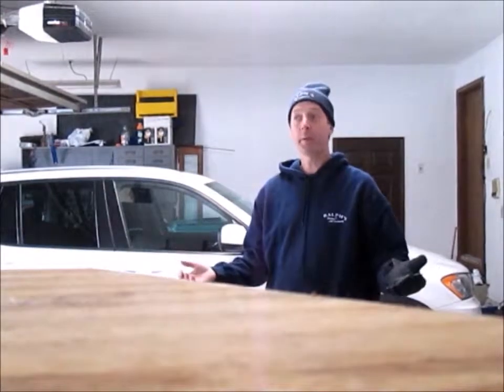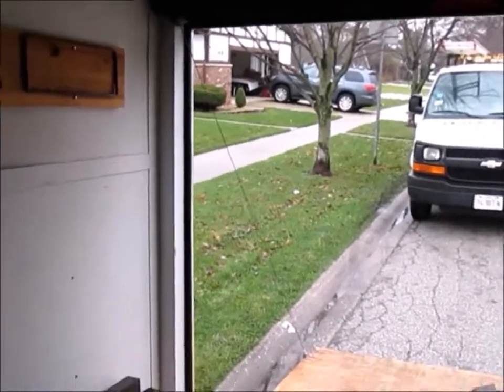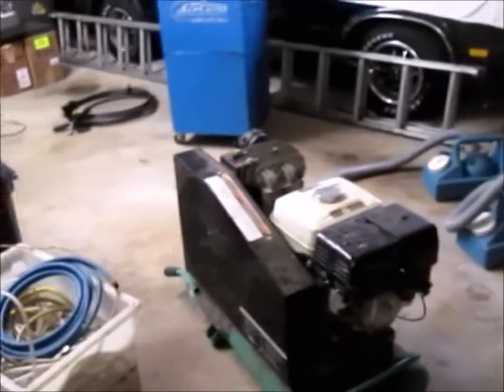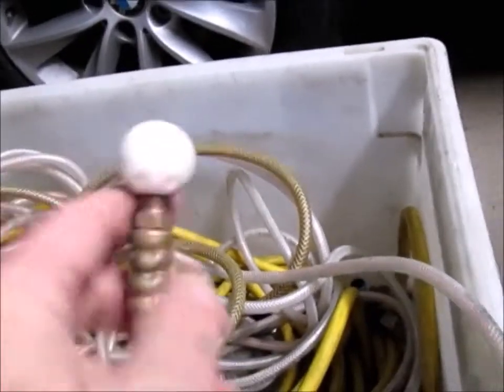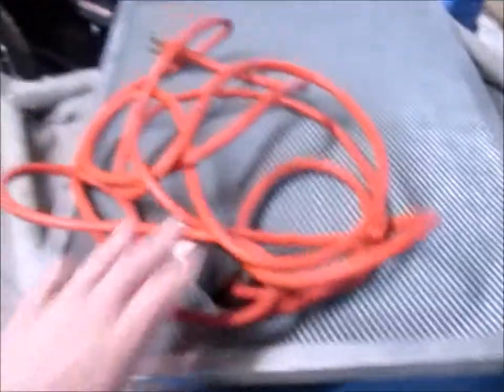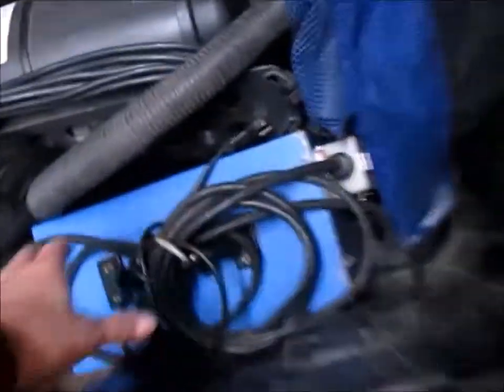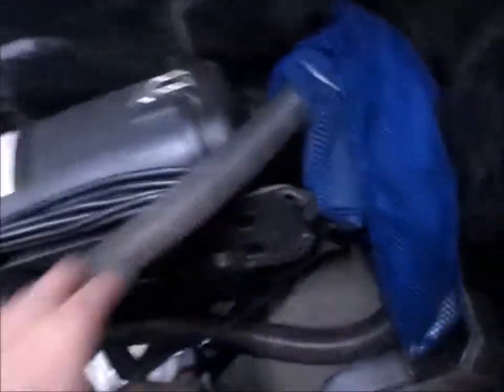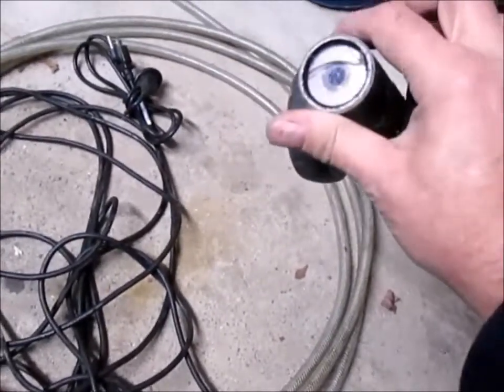Duct cleaning part 1 of 3 Getting to know the equipment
Getting to know the equipment needed to do air duct cleaning.